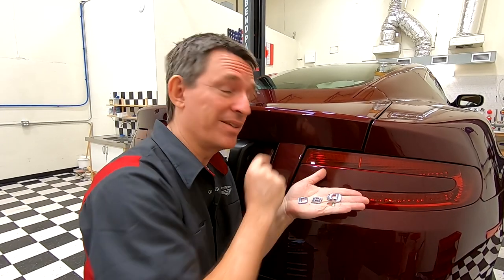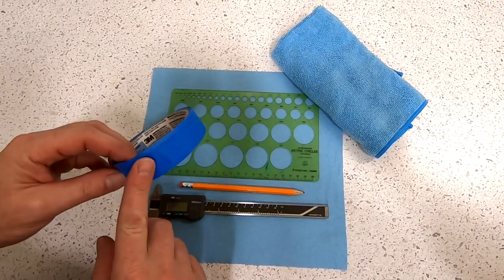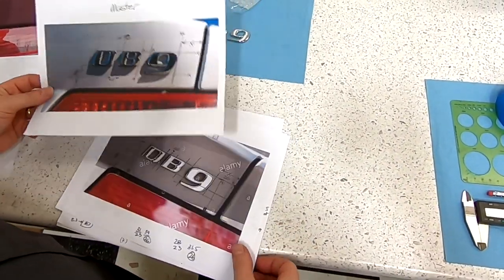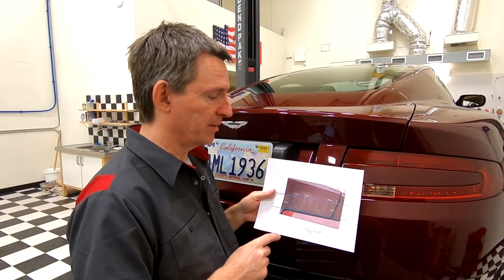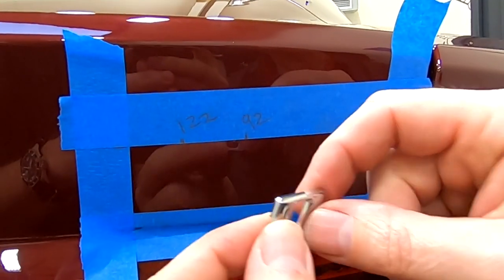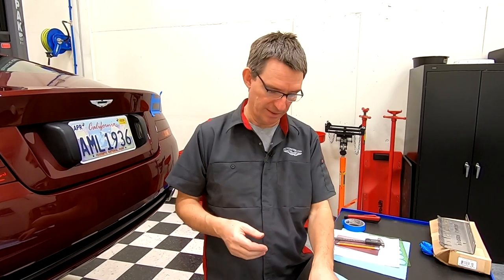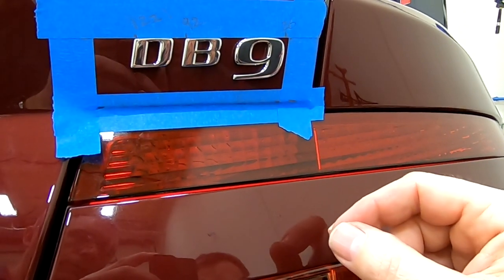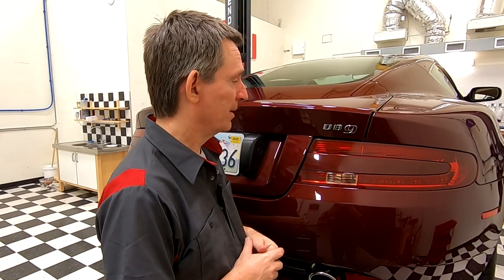Installing the DB9 Badge on an Aston Martin DB9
Working out exactly where to install the three separate DB9 trunk/boot lid badge letters on a 2005 Aston Martin DB9 Coupe.  I also cover how to create a layout to assist you in perfect placement.   You can find more information including a link to download the template on the companion blog